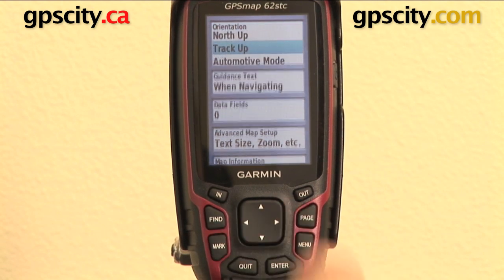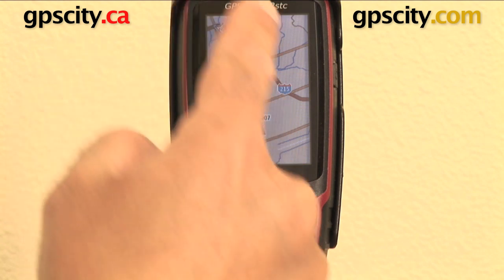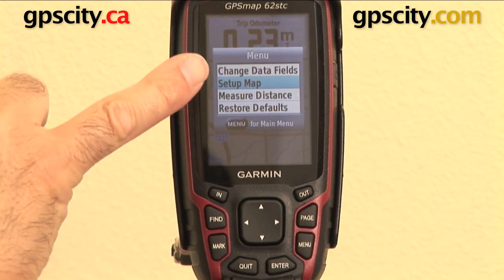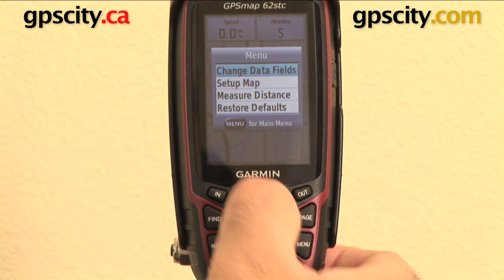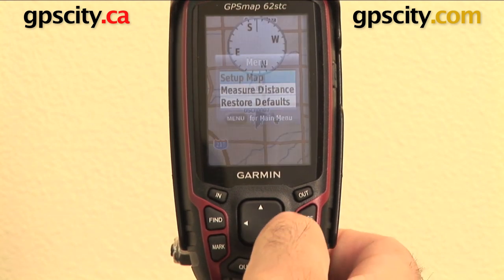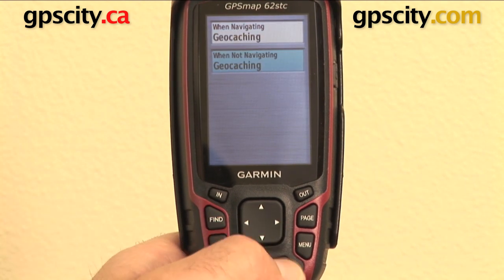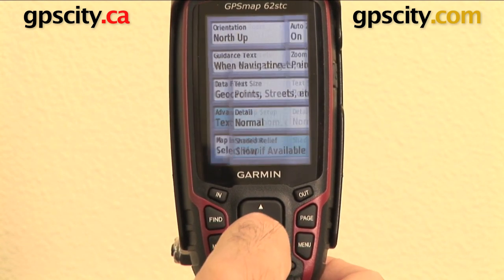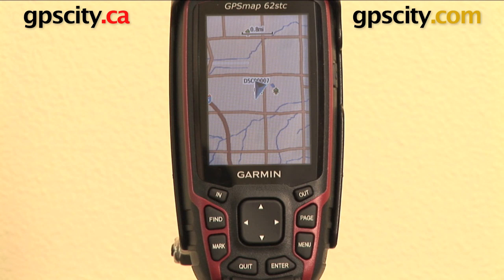Garmin GPSMAP 62 Series: Map Page @ gpscity.com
GPS City takes a closer look at the Garmin GPSMAP 62 Series Map Page. Using the Garmin GPSMAP 62stc in the video, the operation is the same for the Garmin GPSMAP 62, 62s, 62st and 62sc.  Watch how to personalize the map page so you have an extra function running while viewing the map.

1-866-GPS-CITY (477-2489)